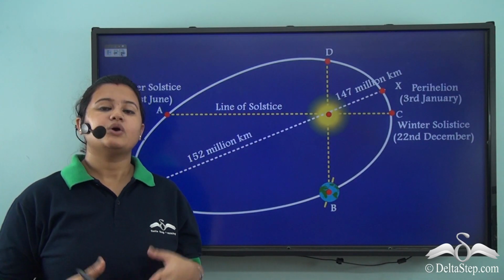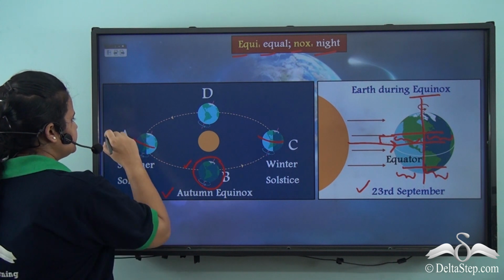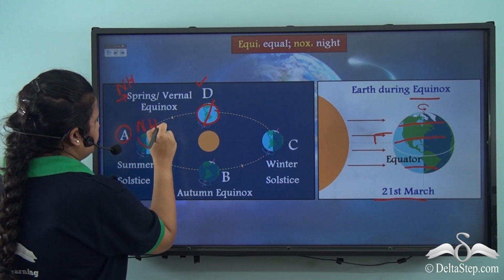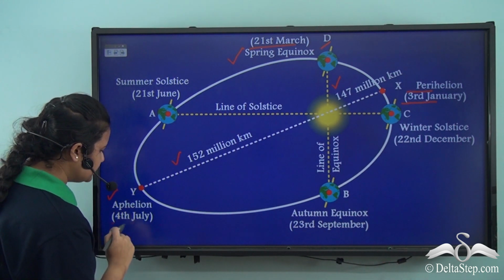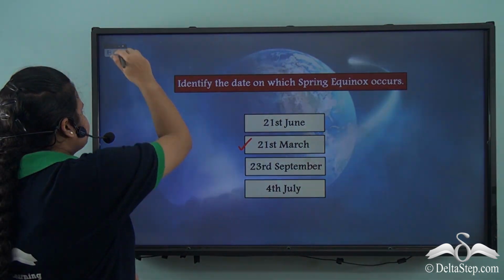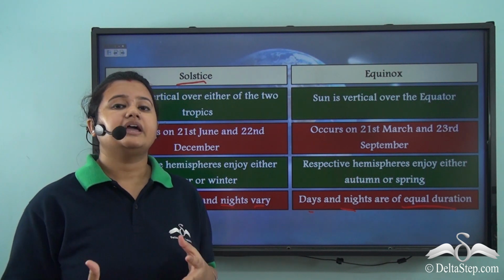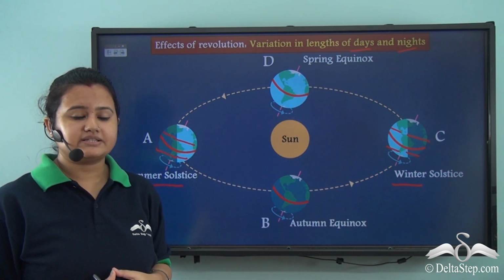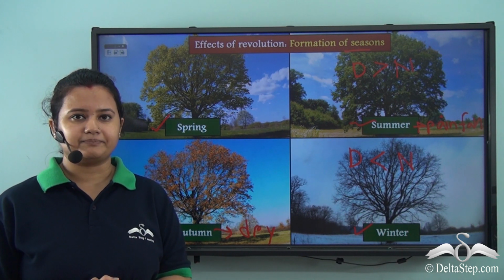Equinox and Effects of Revolution